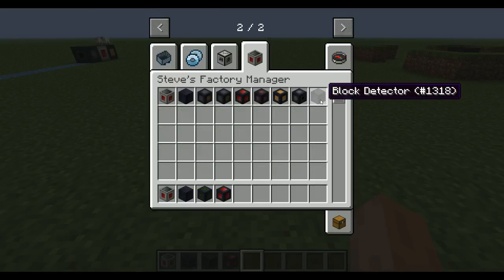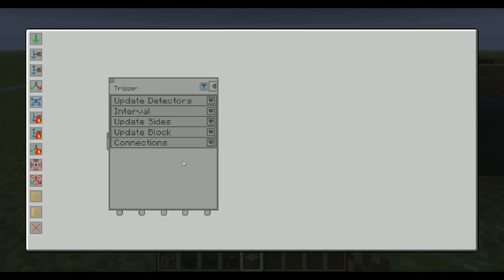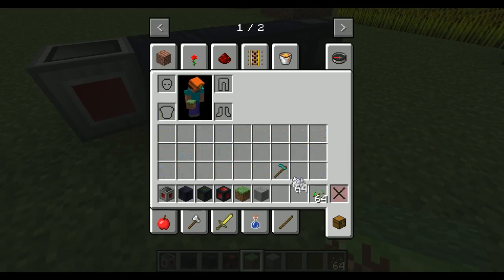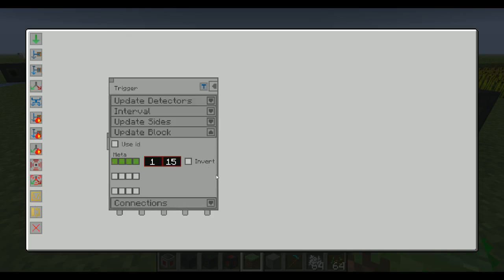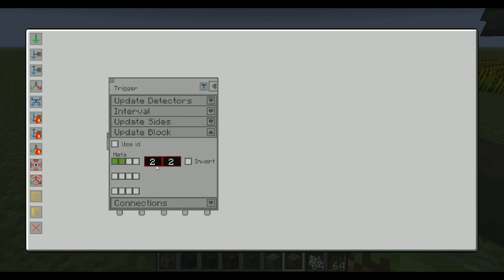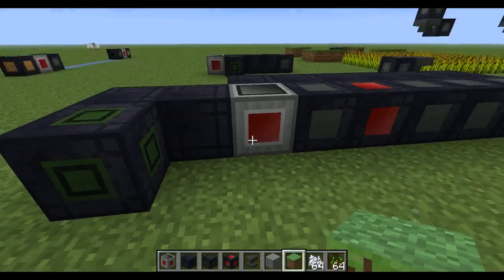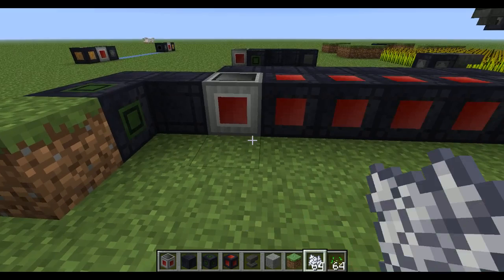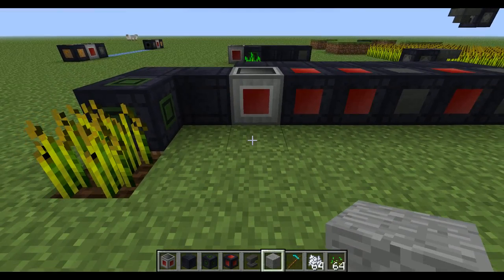Block Detectors - Steve's Factory Manager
A short description of the new Block Detectors from Steve's Factory Manager.